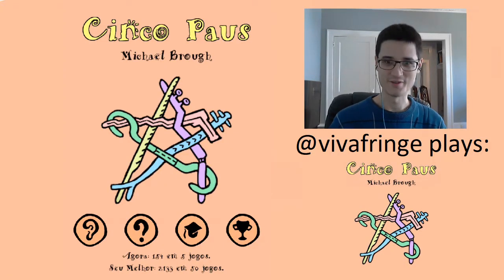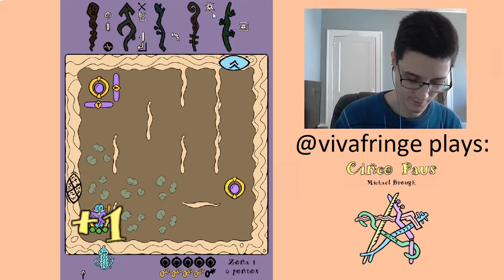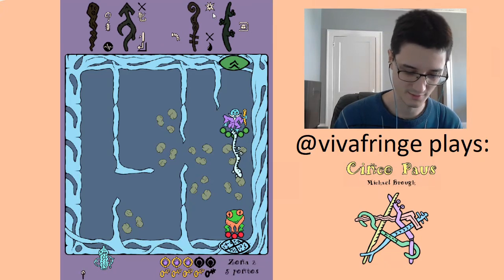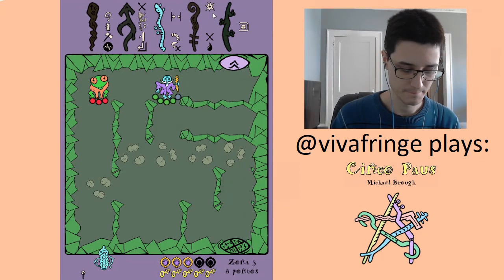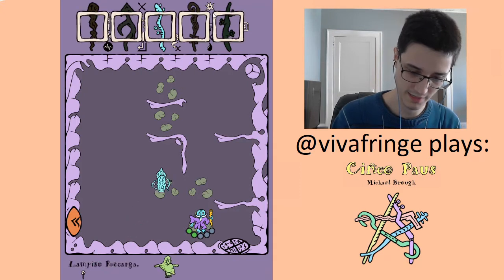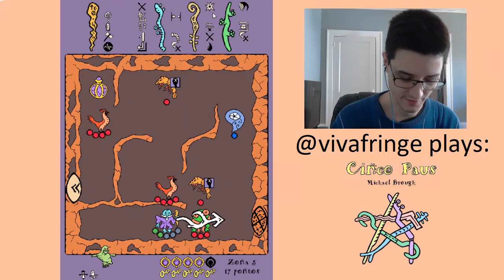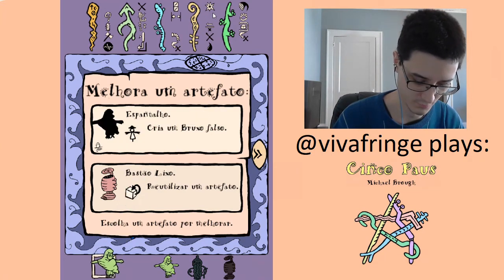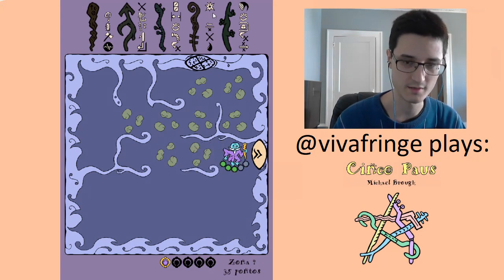5 gems, 5 keys? Seems good. (Cinco Paus LP ep 6)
Things are still going smoothly!